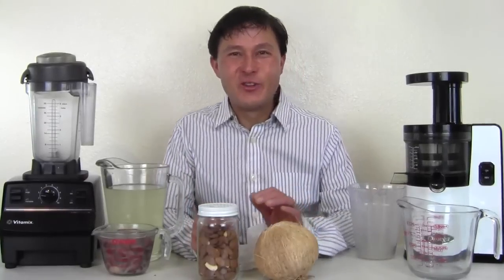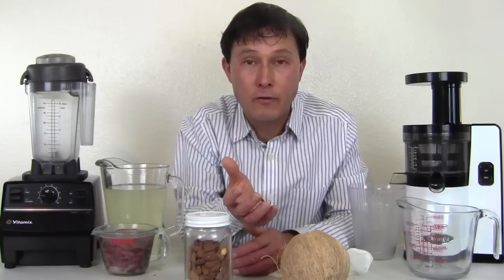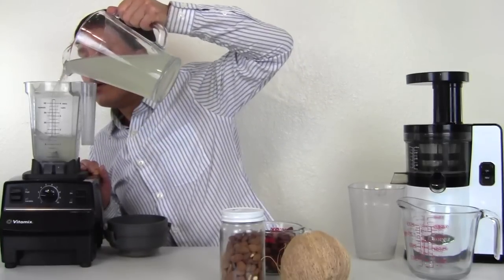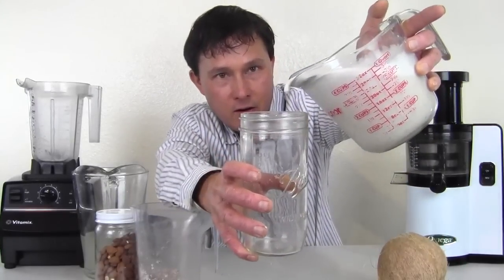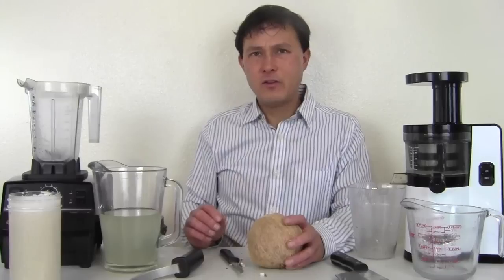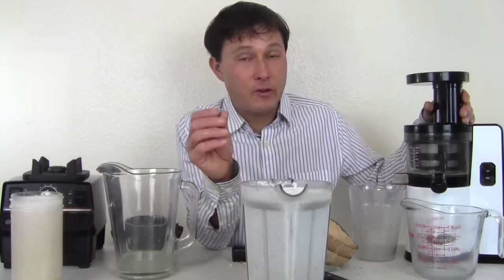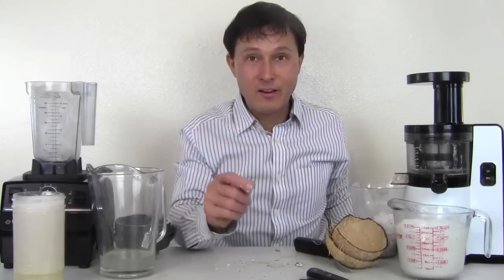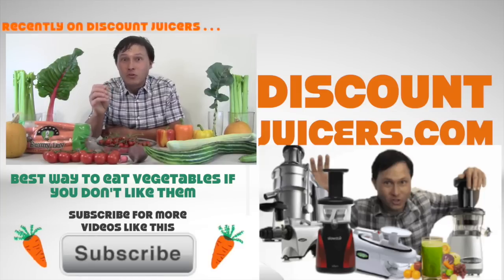How to Make Almond Milk & Coconut Milk the Easy Way from scratch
shows you how you can easily make Almond Milk and Coconut Milk the Easy Way from Scratch.  You will also discover how you can make most any nut or seed milk using the same recipe method.

In this episode, John shows you how to make Almond Milk using Raw Almonds and Water.  You will also discover how to turn a mature, brown coconut into delicious Coconut Milk quickly and Easily.

First, John will turn 1 cup of soaked raw organic almonds from Spain into delicious homemade almond milk using a blender and a juicer.

Next, John will turn 1 mature brown coconut into delicious fresh made coconut milk.

John will show you how two kitchen appliances, can help you to make the easiest and best nut milks without hassle.

You will discover why John prefers nut milks over dairy milks and why John doesnt't drink nut milks all too often.

After watching this episode, you will learn how to quickly and easily make your favorite nut milks using a vitamix turboblend vs blender and Omega VSJ843 juicer without a nut milk bag that can be time-consuming to clean.